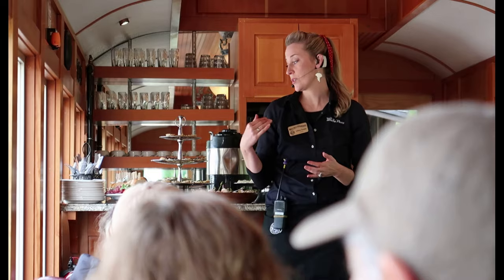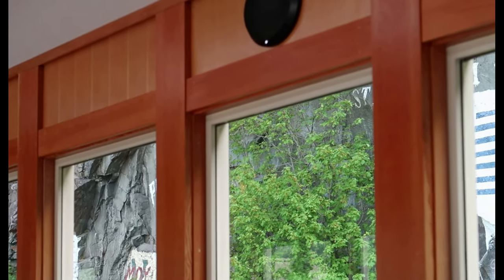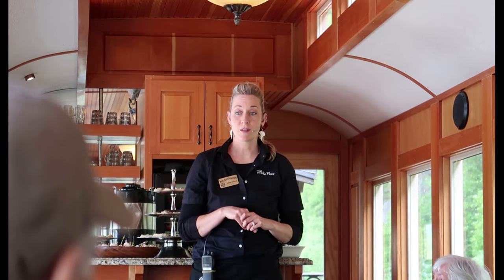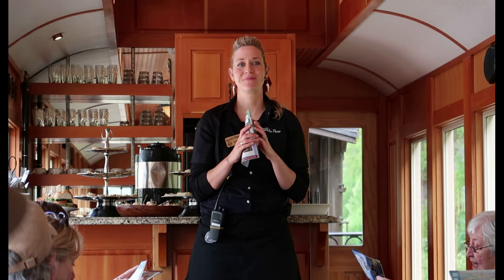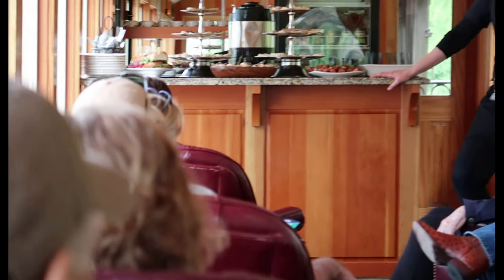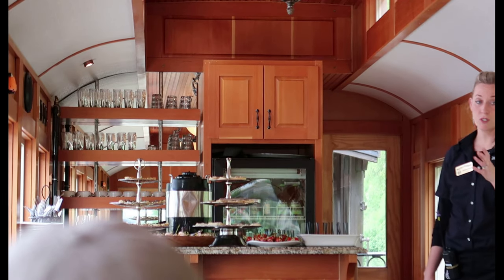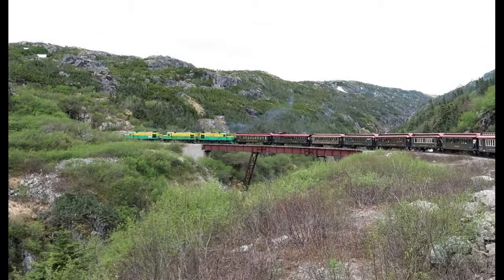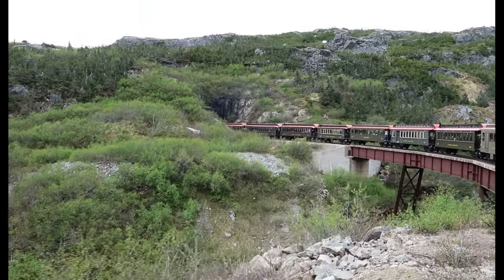White Pass & Yukon Route Train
Come along for a ride on the historic train from Skagway, Alaska to the White Pass Summit and back.  Be informed by the best host and guide on the route.  This trip has been called by some as the "right of passage" for those cruising to Alaska.  Be sure to reserve your spot when you book your cruise, since all seats may be taken at the peak of the summer voyages.  Also want to introduce you to the Luxury Coach, a relatively new way to enjoy the trip.  Be sure to bring your cameras, since this is an excursion that you will never want to forget.